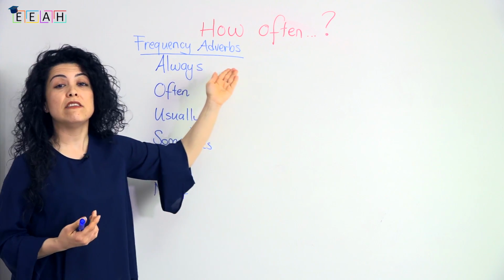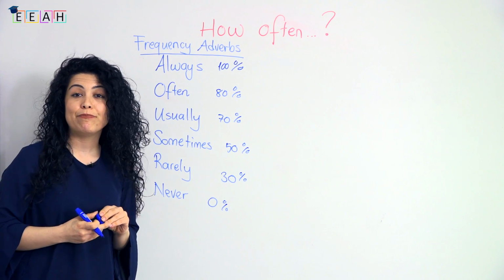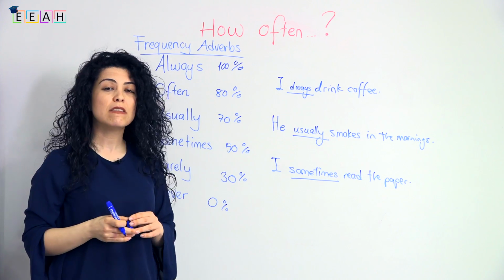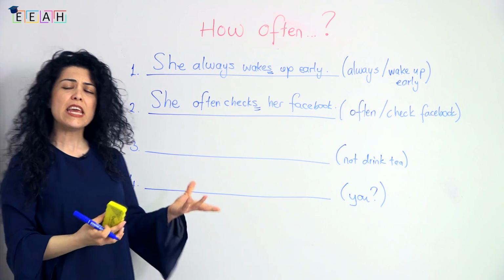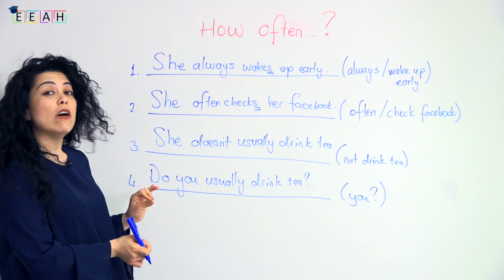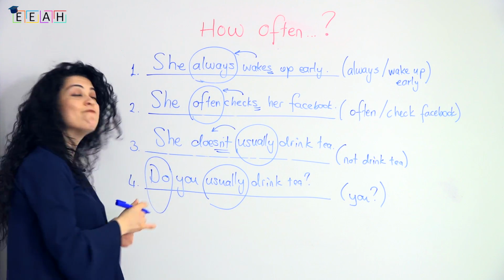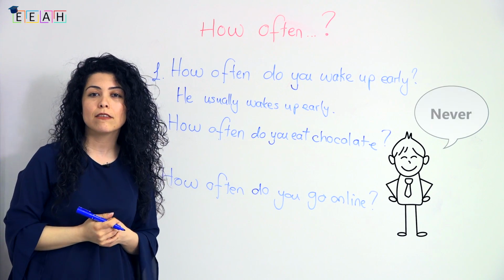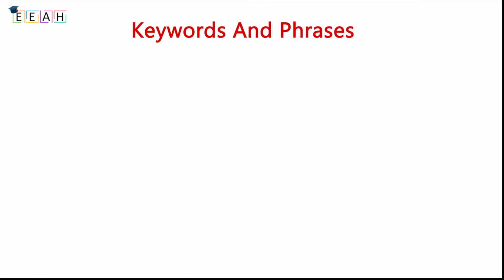English for Beginners #16: How Often | Easy English at Home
Learn how to ask and answer questions with "how often" using common adverbs of frequency like always, usually, sometimes, and never. In this video, you'll be able to talk about your habits, routines, and how often you do different activities in your life.

Easy English at Home is a channel for learners who want to study English in a simple, effective, and flexible way—anytime, anywhere. Perfect for self-study, homeschooling, or regular practice.